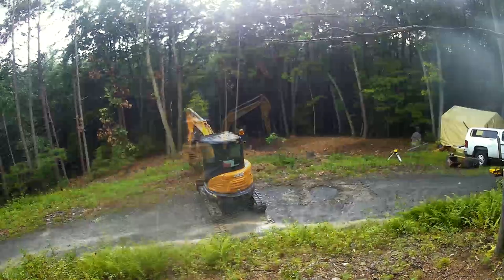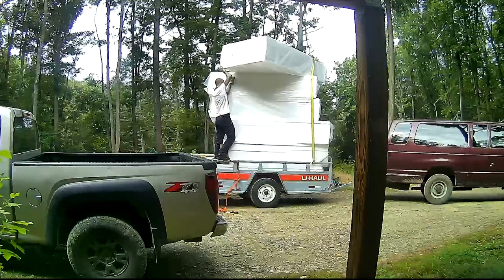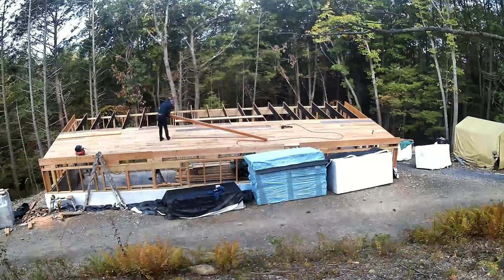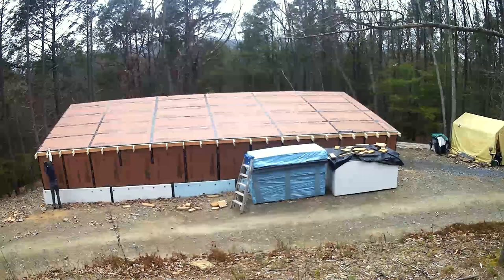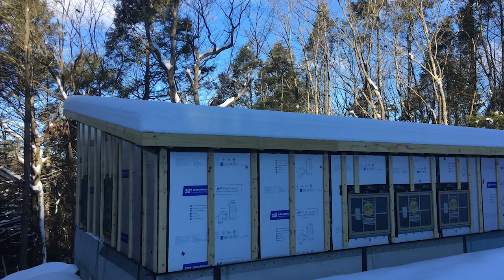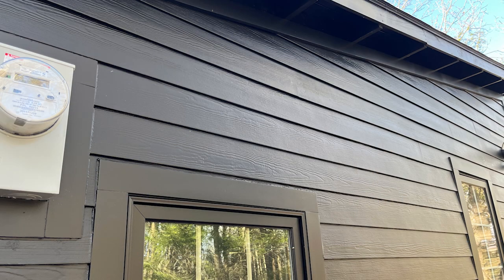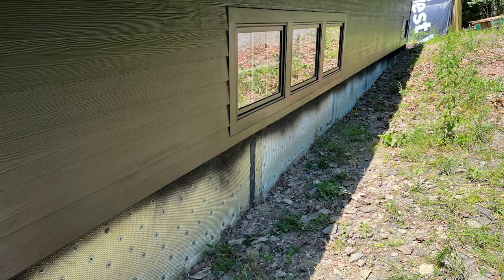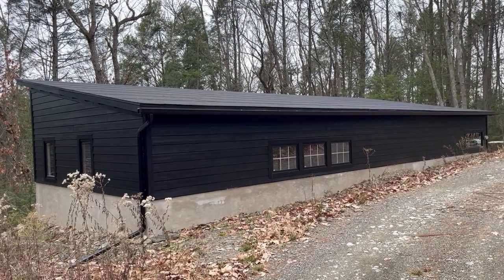Less than 20 min Start To Finish Build of High Performance Building with Cathedral Ceiling, Rigid Fo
So much zip tape. In this video you see start to finish from breaking ground to the finished 900 square foot building built on a slope.  I explain start to finish in less than 20 minutes of a high performance garage /studio that is built on a slope. It is heated and cooled. It is ON GRID. Do we need more off-grid youtube videos?   I go into details in my other videos on parts of the build.

I am an owner-builder.  I have never built anything from the ground up before.  I hired people to do the concrete foundation, electrical, and mini-split install.  I did almost everything else myself.  I am in Northeast, Pennsylvania, USA in Climate Zone 5a.  We do a Frost Protected Shallow Foundation with a 4-ft wall around 3 sides because I am on a mountainside. Its about a 10 degree slope.  I rant a little about why you shouldn't do concrete work yourself. I see a lot of youtube videos of people doing this part themself.  I don't think you should. You need lots of help and experience.  You also need a lot of tools and forms you don't have.

I added sill plate bolts into the wet cement.  They should be in the concrete at least 7-inches for my area.  I tried to explain where to put them but it was impossible so it got edited out.  They are typically 6-ft o.c. and you need at least 2 per piece of sill plate.  The goal is to put them where there ISN'T framing lumber for the wall going vertical.  You don't have time to put them in straight and by the time the concrete dries, they might move anyway.  Get a pipe that fits over the bolt and bend them until straight. You won't be able to get your sill plate over crooked bolts.

I spend a lot of time creating a thermal break around the build. I added 2-inch rigid foam under the slab and around the 4-ft foundation wall. You GOT to do this, in my opinion.  It will immediately pay off with lower energy costs.  Also don't use the thin foam like sill gasket.  Get an EPDM sill gasket. I list in the video where to get one shipped to you. Framing is the funnest thing a person can do.  I love AmazingFramer on youtube.  His channel is fun and also a reminder why I don't love framing enough to do it for a profession.  Check him out hanging off of overhangs nailing stuff.  You can do that bro, I'm good.  2/12 pitch roof is framed on this building.  I wanted 4x12s but they are $250 a piece east of Ohio.  You might be able to get them for less if you are west of Pennsylvania or in Canada.  I end up getting 2x12x20-ft LVLs from Home Depot for $86 each. I found a good deal for a used billboard on ebay.

I do a unique design for 9-inches roof insulation and how its framed.  Is there a better way to frame it? I have a detailed video about this you should check out.  I do an open applied overhang. I read an article in Fine Home Building where these guys did an open overhang. Mine didn't come out as nice as their's.  I do 2 layers of 3/4-inch rigid foam on the exterior walls. More zip tape.  Please don't build a new house and just add luffy insulation in-between the framing with house wrap around it for a WRB. About 30% of your exterior walls are wood.  Then you fill the 70% with insulation.  Wood is R-1 per inch.  So 30% of your new house is R-5.5 probably and the windows and doors are about the same. Add a continuous layer of rigid foam insulation to the outside of your new building. You will spend less on heating and cooling every single month for the rest of your life.  It will also be quieter inside and the air quality will be better. Go ahead and add 100-inches of fluffy insulation to your attic. Go ahead! Waste your time!

The guy with the HomePerformance channel said to not do a ladder-style applied overhang like this.  I did it anyway and he was totally right. The build takes a while and it starts snowing.  I have to plow.  I unintentionally test Zip System sheathing under 3-ft of snow.  I end up trying 3-ply self adhered roll roofing.

I spend a lot of time air sealing too.  I use PVC trim.  Fiber Cement Siding. I veneer concrete outside the foam attached to the 4-ft foundation wall.  I install patio doors sideways as windows.  I build a catio for our cat to be able to go in and out but not kill all the birds.  I paint the building black. I wear a Crass t-shirt.  I detail some of the tools and fasteners I used in this video.

I have a better camera for the next build.